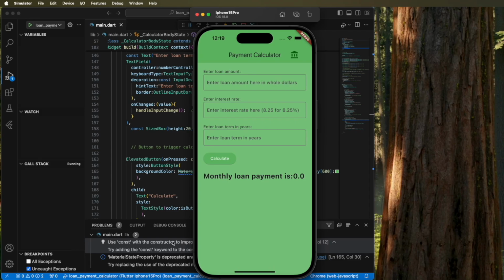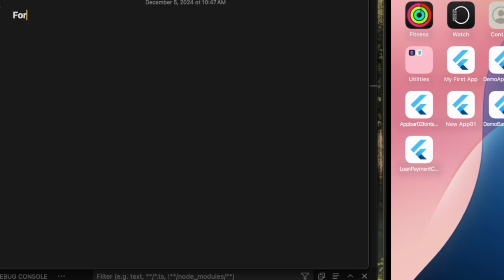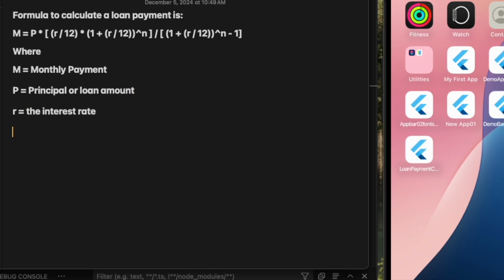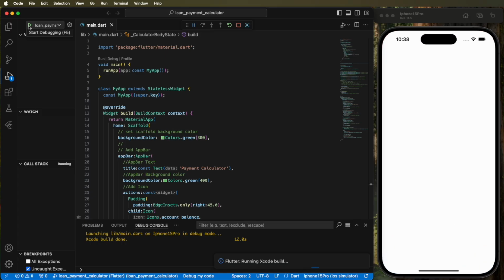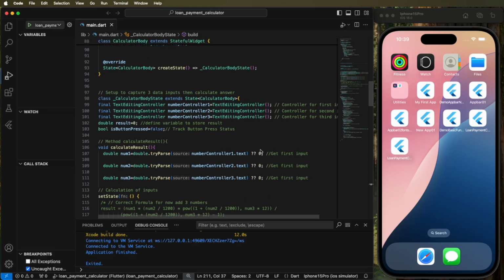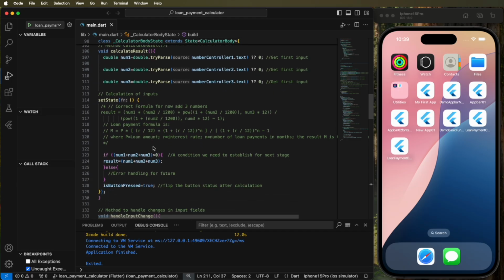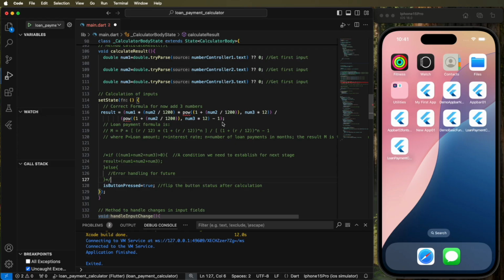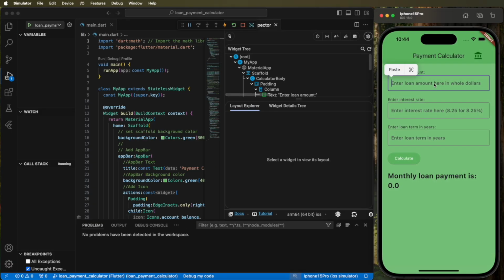Flutter: Loan Payment Calculator App - Part 4.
Loan Payment Calculation App with Flutter:

Part 1: (THIS PART)Begins with opening Visual Studio Code and setting up the Scaffold and AppBar which serves as the foundation for the app.

Part 2: Introduces Stateful Widgets, needed to support this app.

Part 3: We build the app with a simple placeholder formula to confirm that it all works before updating the formula in Part 4.

Part 4: We update the formula to complete the app. There are some surprises in how the formula is entered in Dart/Flutter.

In this series the application stores no information/data between sessions. In the next series we will look at an app that can store data locally.